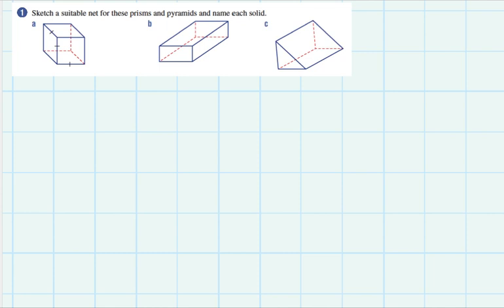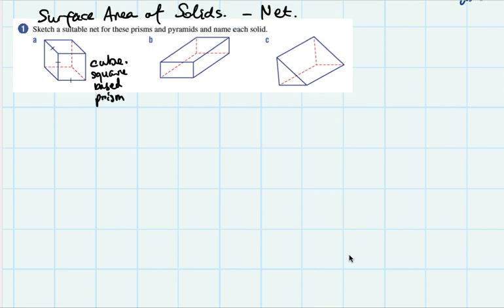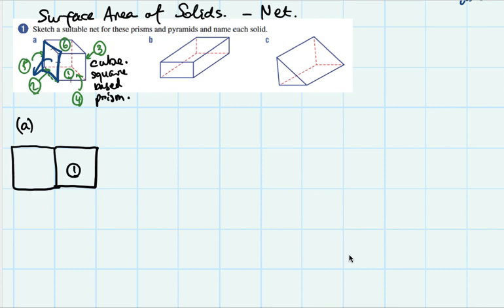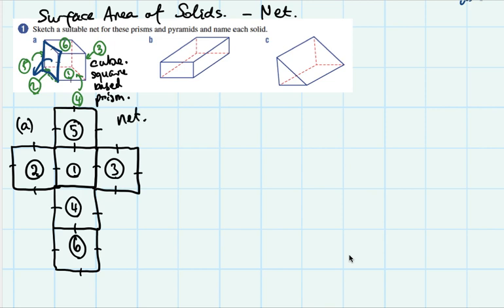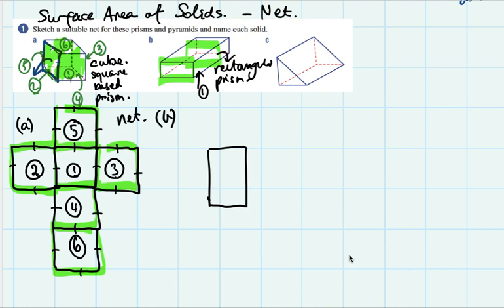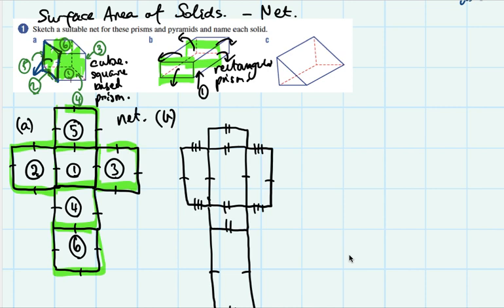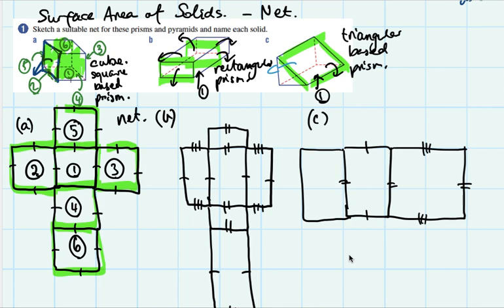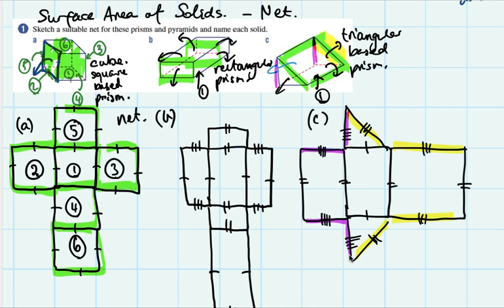5E Surface Area Nets of Prisms